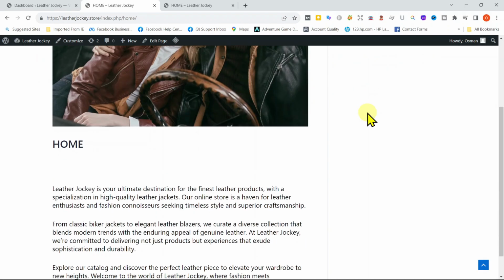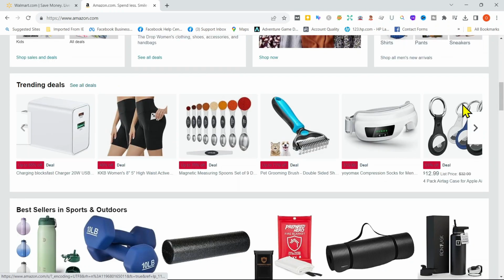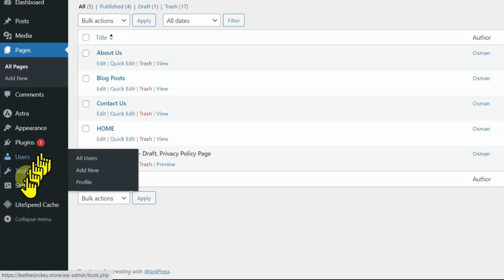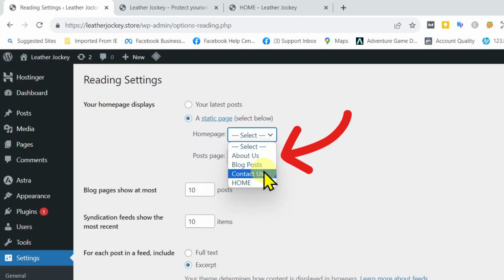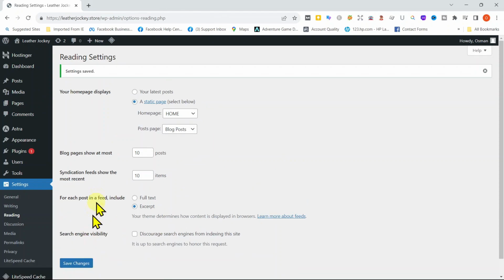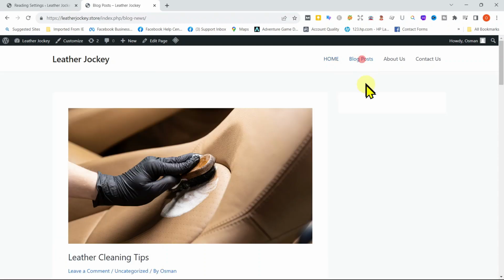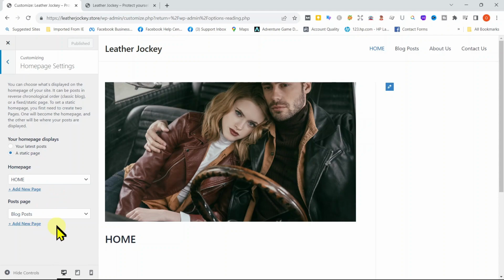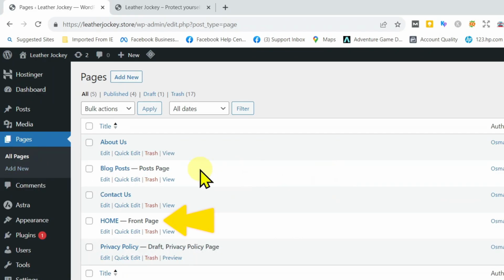How to Setup a Homepage in WordPress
Join us for the 12th video in our WordPress Tutorial series.

In this video, we share our step-by-step guide on how to setup a homepage in wordpress.

We will show you how to create a static homepage in wordpress so whenever you access  your website, the homepage is displayed by default, instead of any other page, such as blog posts.

We will show you two ways to set up your homepage in wordpress. In the end, we will  discuss the importance of a homepage and why you should use them.

We always welcome COMMENTS and feedback.

Cheers! 😊